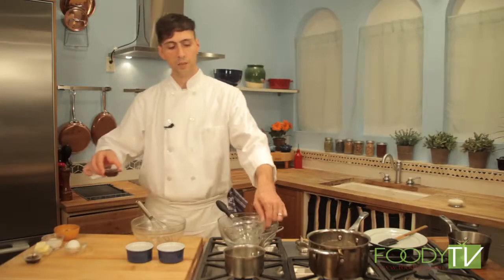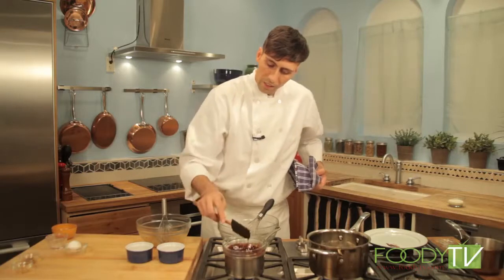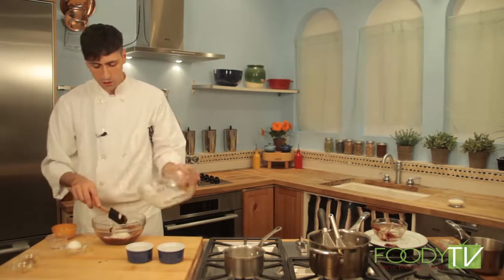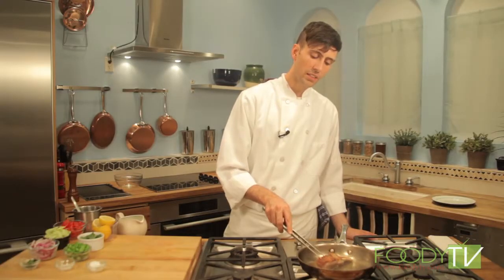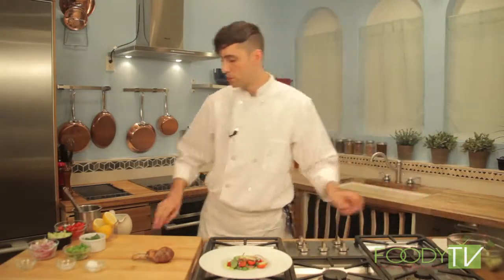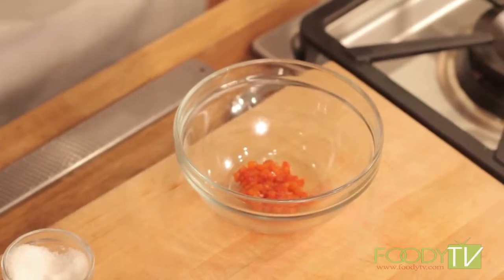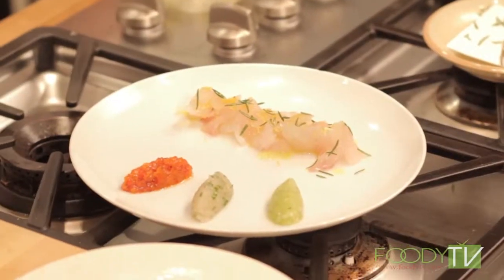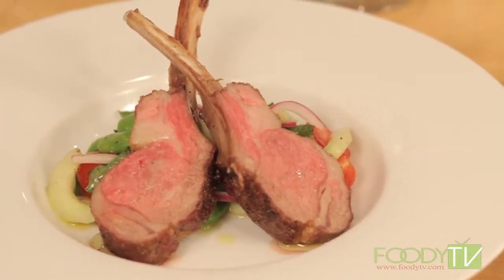Regal Fare S1 Ep. 10 - Red Snapper Crudo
Regal Fare - Red Snapper Crudo